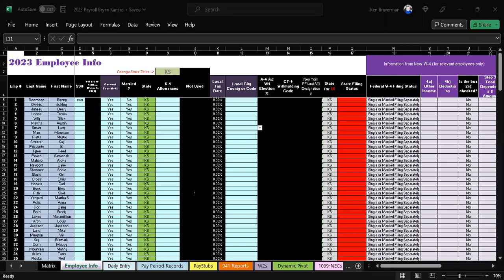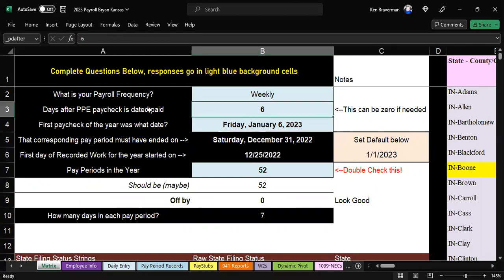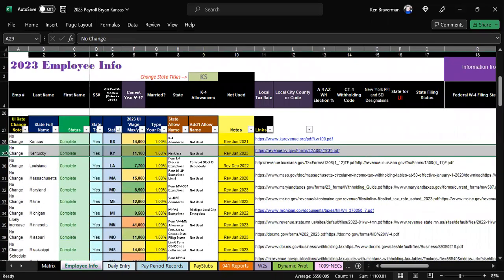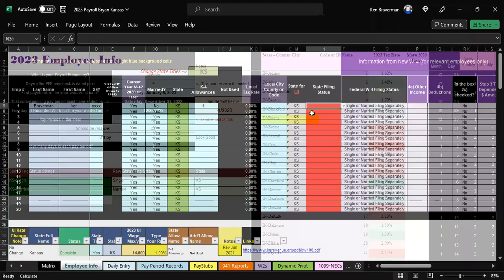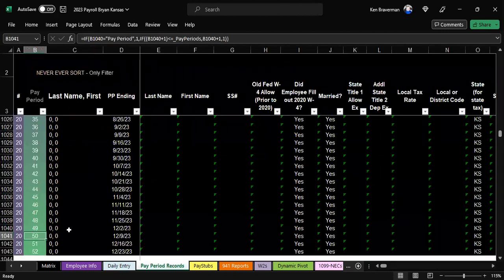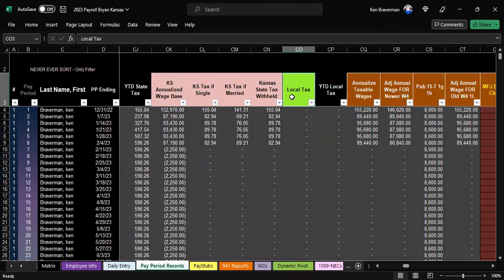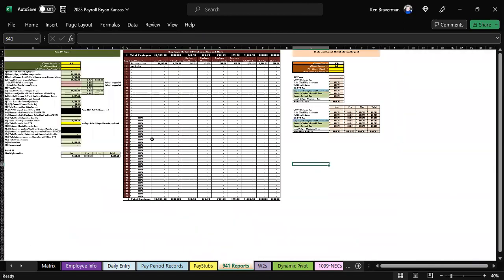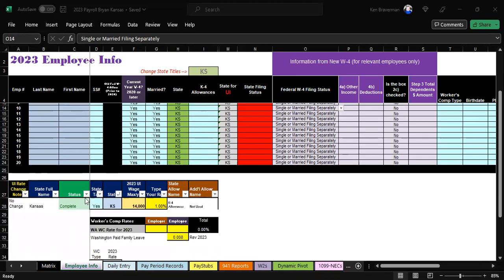How to use and create Payroll 2023 in Excel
This video shows the process of condensing 50 state payroll in excel for small business into the custom solution that works for your state and unique circumstances. Purchase a copy of Payoll in Excel